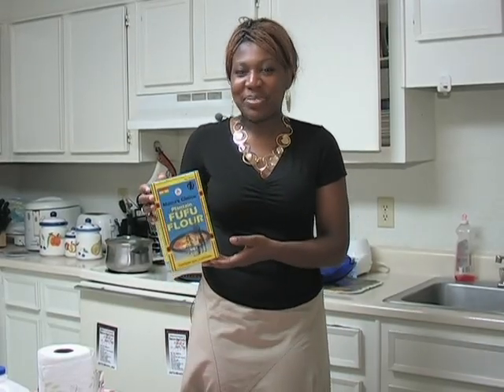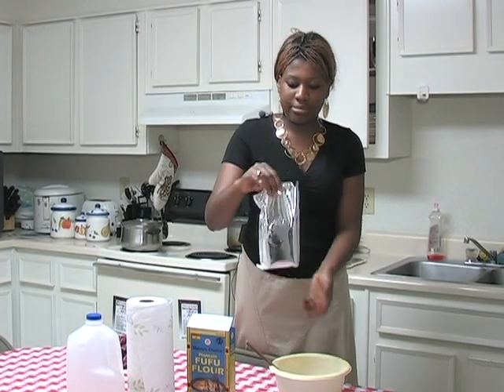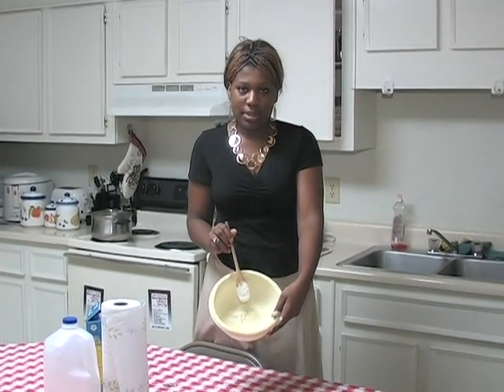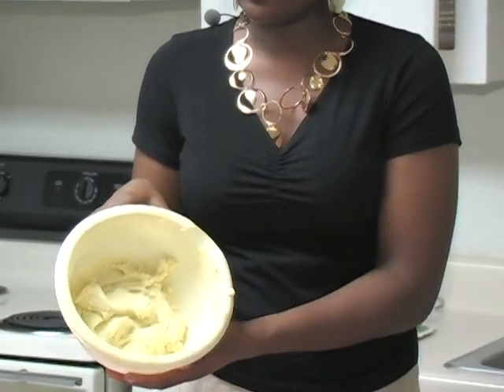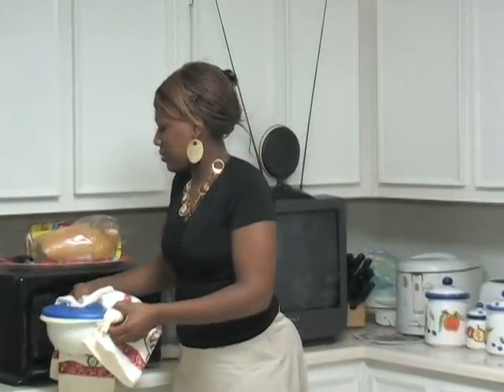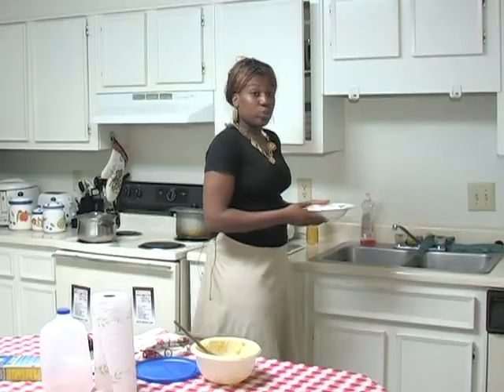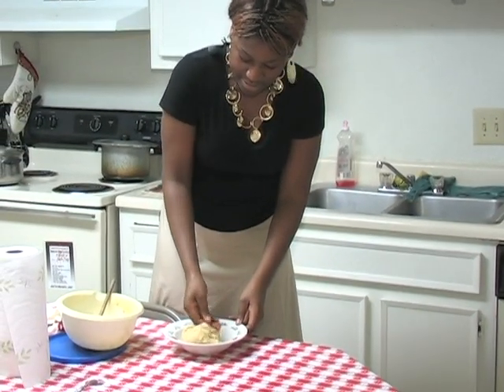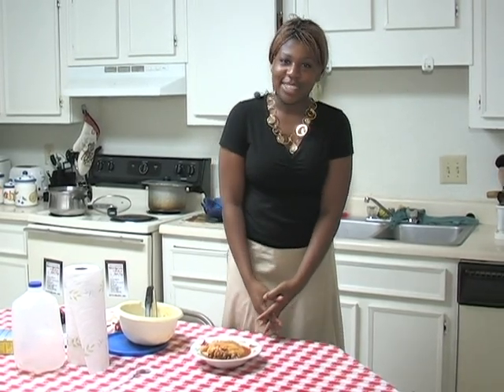delicious fufu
A fun school project